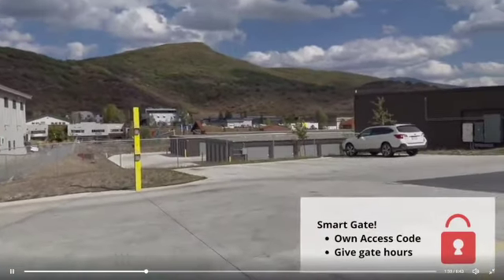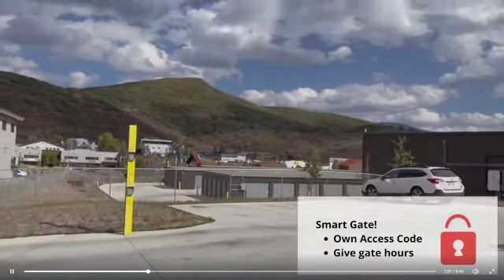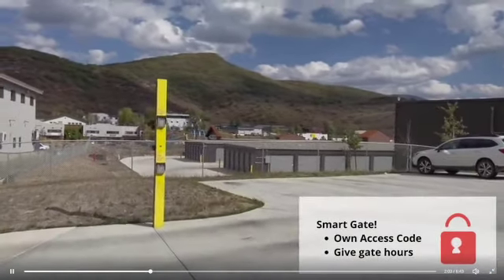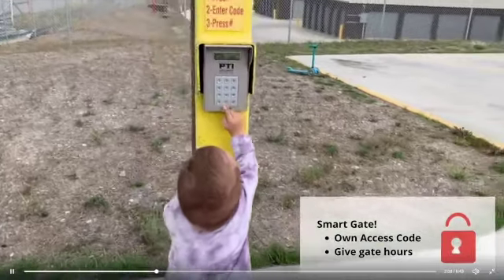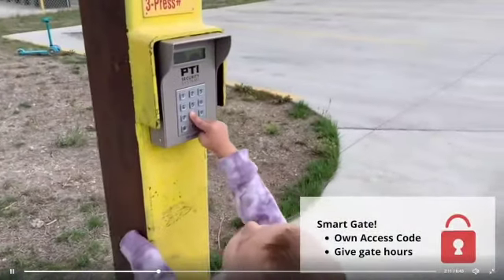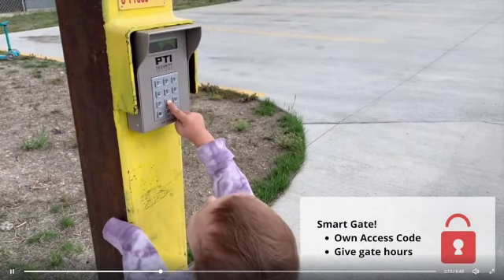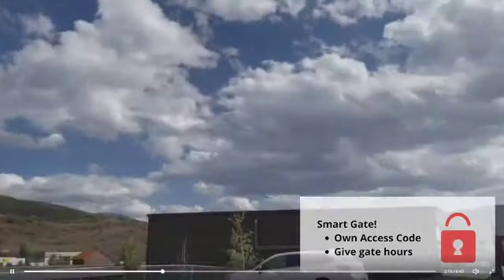Mastering The Self Storage Sales Walk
🌟 Welcome to Mastering the Self Storage Sales Walk, your go-to guide for delivering an in-person sales experience that will wow your customers and close more deals! In this video, we’ll dive into how to sell your property during a self storage walk-through, pointing out key features like the fully fenced and gated property, top-notch security systems, motion-sensor lights, and more. 🚪🔐

Learn how to highlight these features with confidence, build trust with potential tenants, and create urgency to close the deal while you're face-to-face with your customer. 💼💡

💥 If you want to turn your sales walks into sealed deals, this video is for you! Hit play and let’s transform those property tours into success stories. 📈